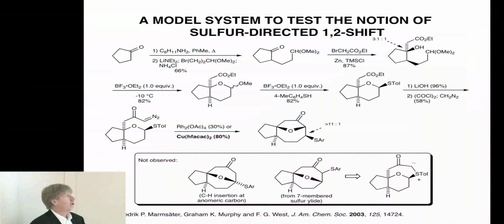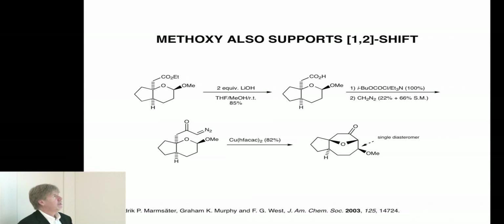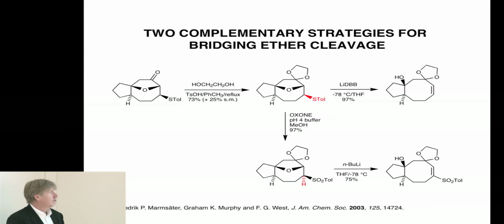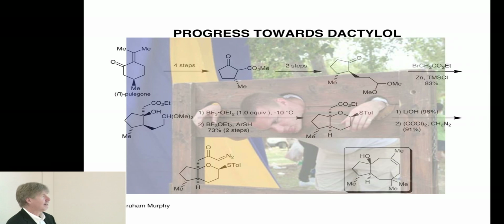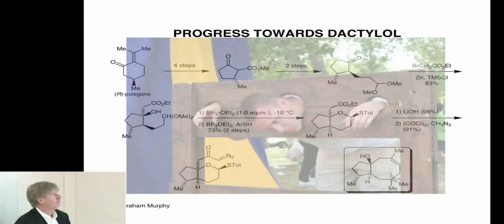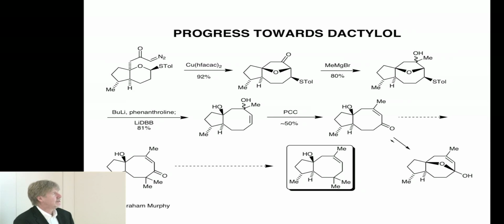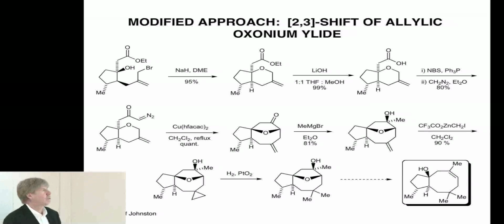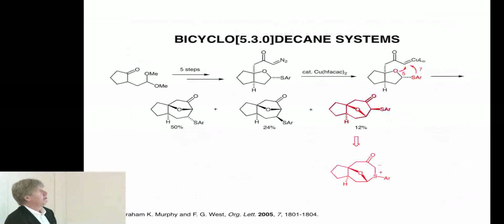Chemistry Lecture#016_6/8